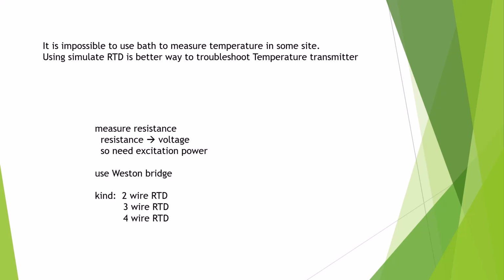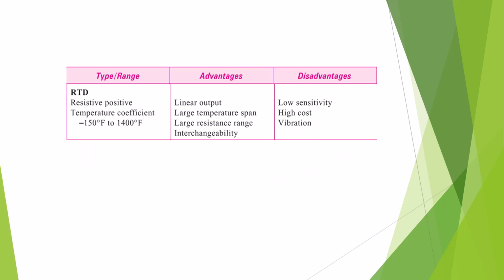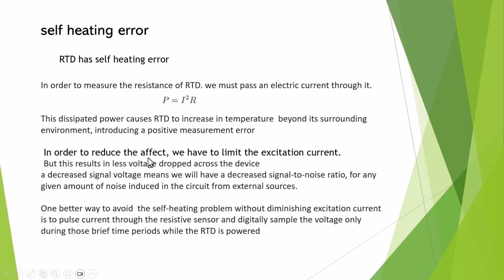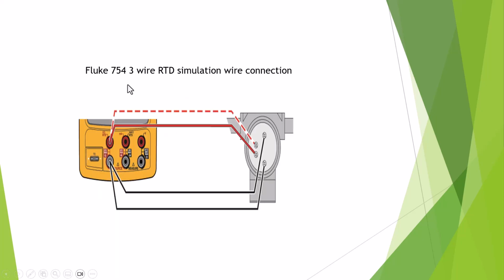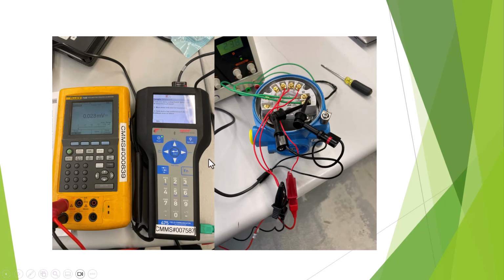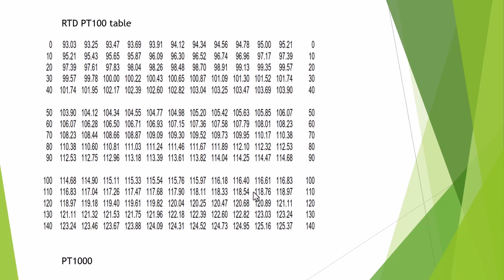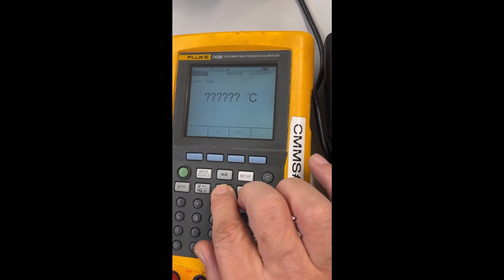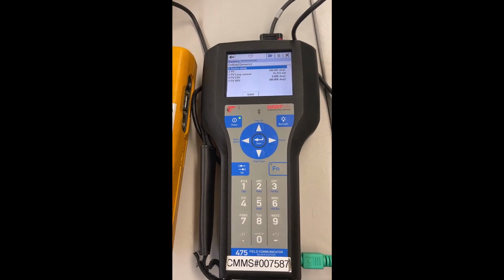the simulation RTD with Fluke 743B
this video demonstrate how to simulate RTD by using Fluke 743B and Hart 475. it discuss the RTD self-heating error. we could use the simulation  method to troubleshoot the temperature transmitter.